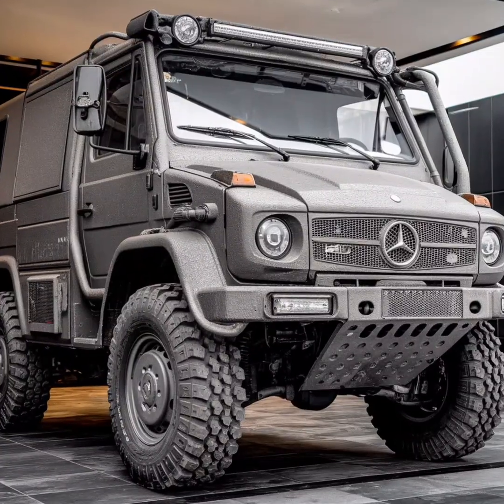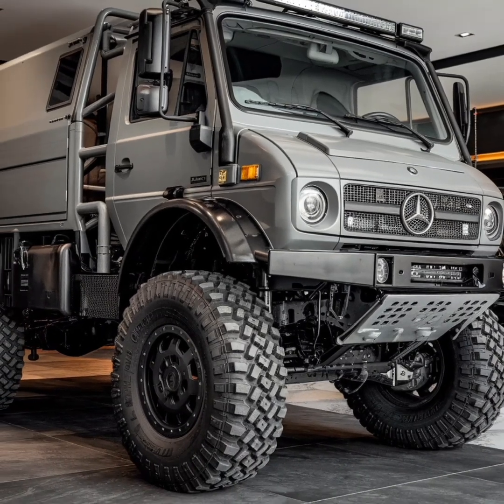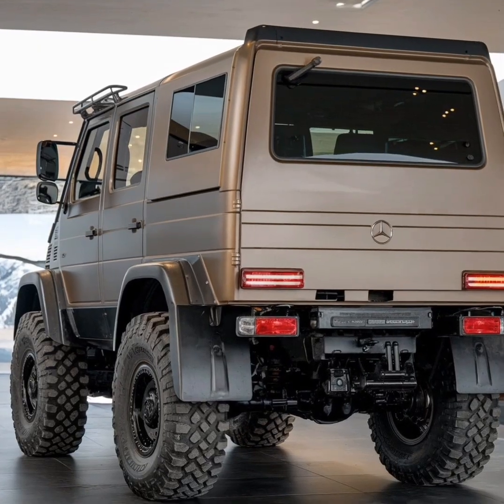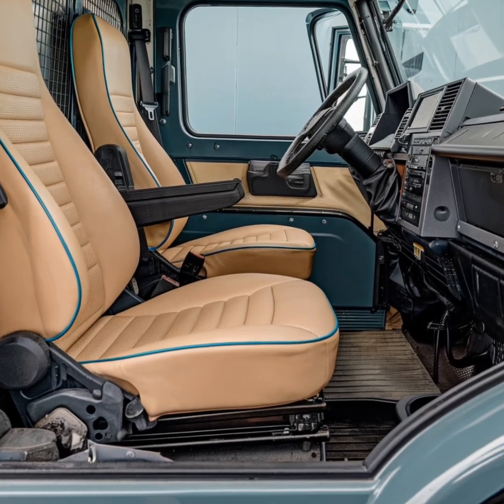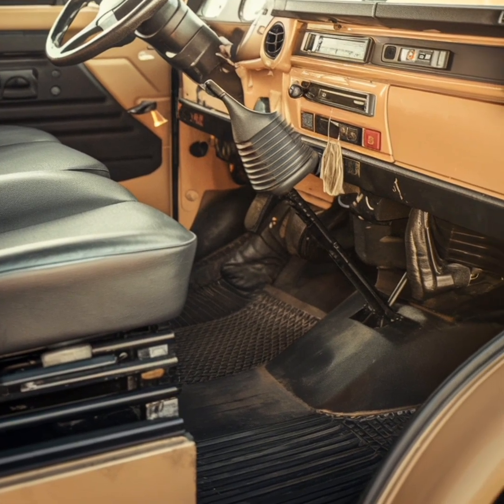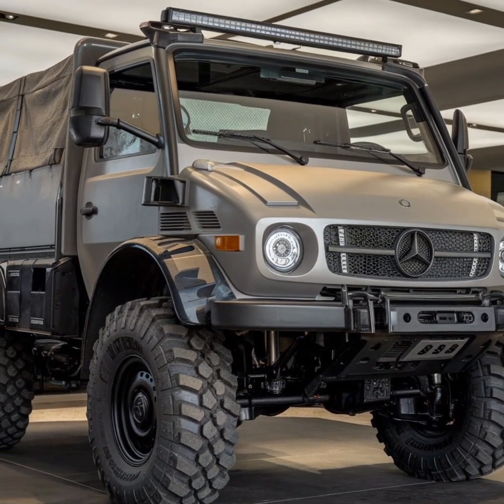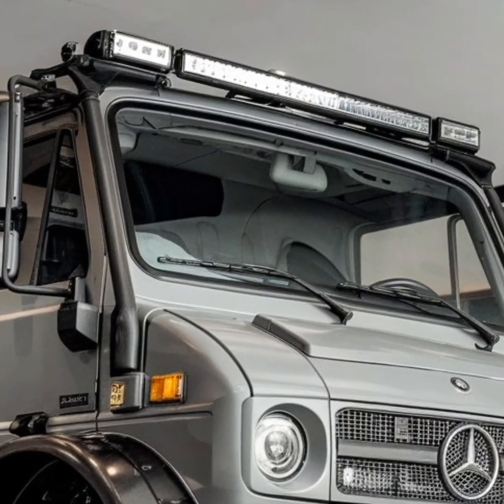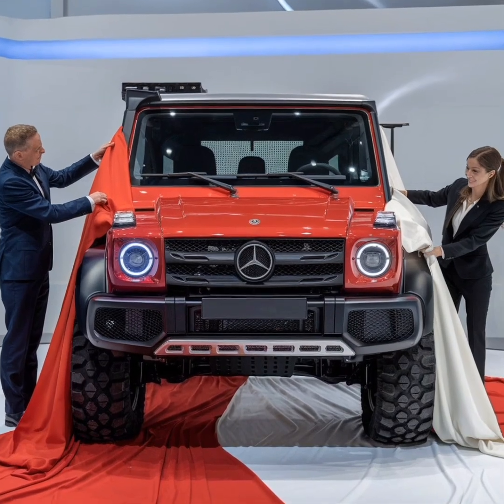"Mercedes-Benz Unimog: The Vehicle That Conquers All Terrains"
Here’s a compelling description for your YouTube video, complete with hashtags and keywords:

Description:
Dive deep into the world of the Mercedes-Benz Unimog, the ultimate all-terrain vehicle that redefines versatility and durability. From its rugged design and innovative engineering to its unmatched performance on extreme terrains, discover why the Unimog is a legend in the automotive world. Whether you're an off-road enthusiast, an adventurer, or simply intrigued by this marvel of engineering, this video explores everything you need to know about the Unimog's history, capabilities, and impact across industries and cultures.

Learn about its iconic portal axles, modular design, powerful drivetrain, and how it has conquered deserts, mountains, and even flooded landscapes. Perfect for adventurers, overlanders, and those who demand the best from their machines. Get ready to be inspired by this indestructible workhorse that continues to push boundaries.

This description is optimized to captivate viewers while making the video discoverable through search engines and social media.